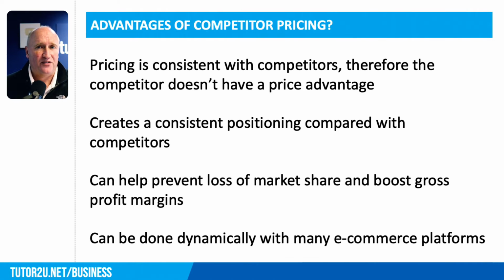Competitor Pricing | Pricing Strategies | Marketing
Competitor pricing is where a business bases its selling prices on the prices of its direct competitors rather than, for example, its own costs. For example it might try to "price match", or aim to offer lower prices than a competitor.

VIDEO CHAPTERS
00:00 Introduction
00:12 What is competitor pricing?
01:33 Advantages of competitor pricing
02:48 Drawbacks of competitor pricing

VIDEO SUMMARY
This video is about competitor pricing, a pricing strategy that is based on competitor prices rather than other factors such as the costs of actually making or buying the products.

The video discusses the advantages and disadvantages of competitor pricing.

Competitor pricing can be a good way to remain competitive in a market where consumers have lots of choices. By setting your prices similar to your competitors, you can avoid the risk of being too expensive and losing customers to competitors. Competitor pricing can also be used as a defensive mechanism to protect market share and boost gross margins.

However, there are also some downsides to competitor pricing. If a business has different costs compared with the competition, then basing their prices on competitors could mean that they earn a lower profit margin. Additionally, if competitors have got their prices wrong and are setting them at an unsustainable level, then a business that follows competitor pricing will simply be replicating their mistake.